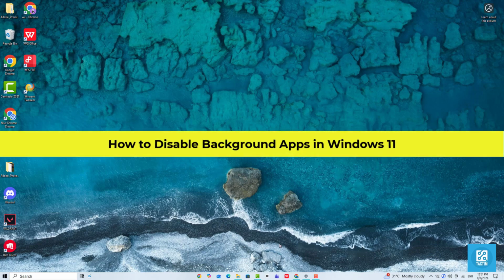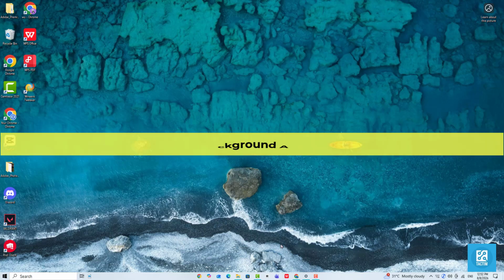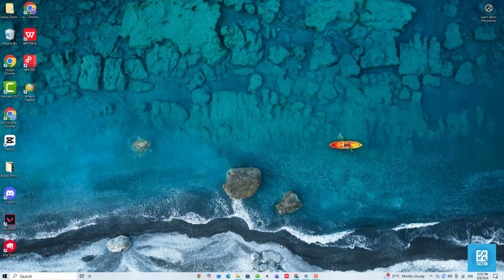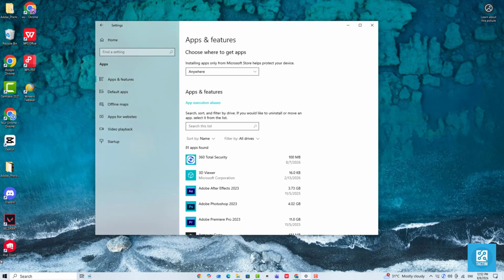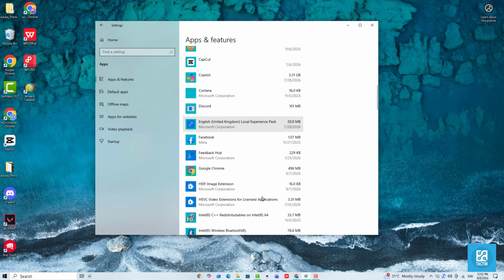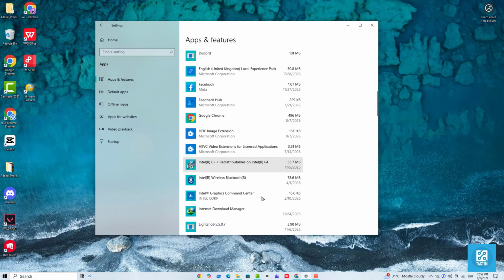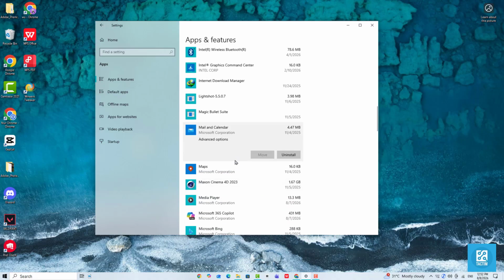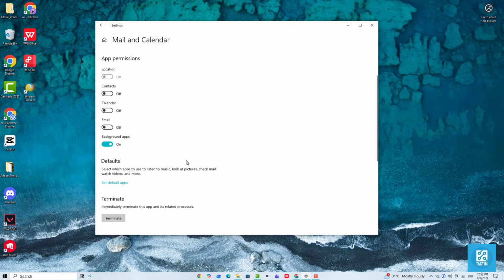Stop Background Apps in Windows 11 & Speed Up Your PC!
Learn how to disable background apps in Windows 11 to save RAM, boost battery life, and speed up your PC! In this step-by-step 2026 tutorial, we show you how to turn off background permissions for installed apps, manage startup programs in Task Manager, and optimize performance.

📌 In this video, you will learn:
- Accessing Installed Apps settings in Windows 11 (Shortcut: Win + I)
- Changing Background Apps Permissions to "Never" for individual apps
- Disabling high-impact startup programs using Task Manager (Ctrl + Shift + Esc)
- Turning off unnecessary background notifications and sync tools